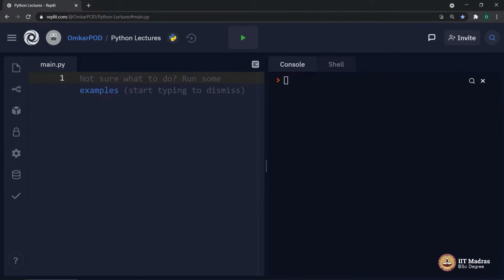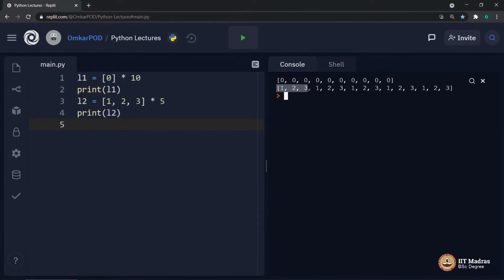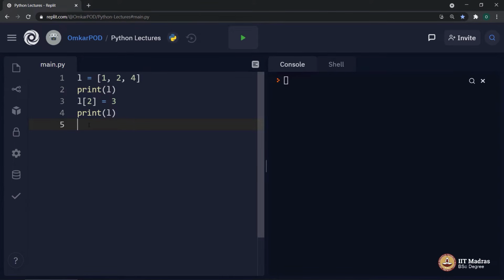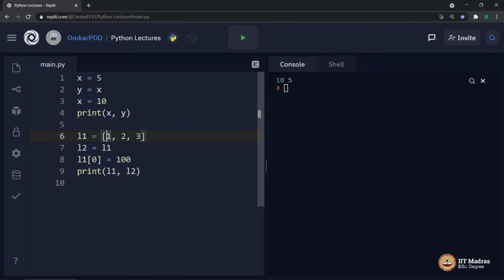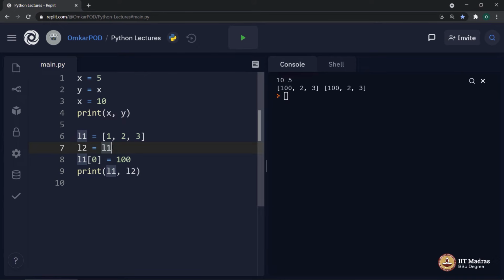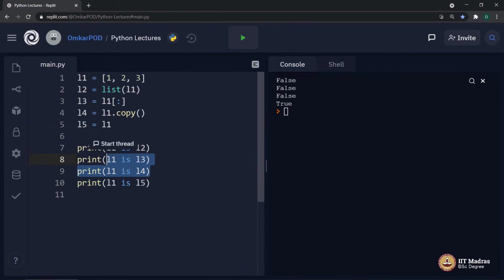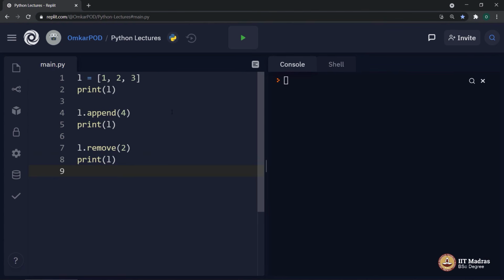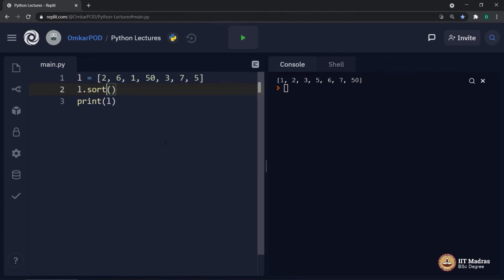L57: More on lists | advanced operations & methods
Video Overview
 In this lecture we dive deeper into Python lists exploring advanced concepts and operations. Topics include concatenation replication logical comparisons and mutability with a comparison to strings. We also look at memory management differences between integers and lists methods for creating list copies and the use of the is operator. The lecture further explains list arguments in functions distinguishing call by value versus call by reference. Finally we cover common list methods such as append insert remove pop sort and reverse. This session will help you strengthen your understanding of lists and their practical applications.